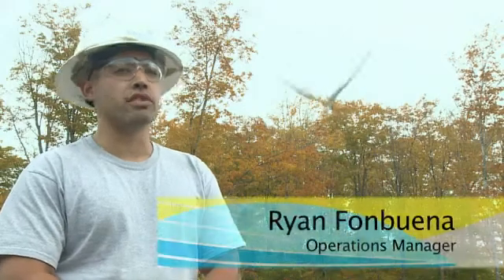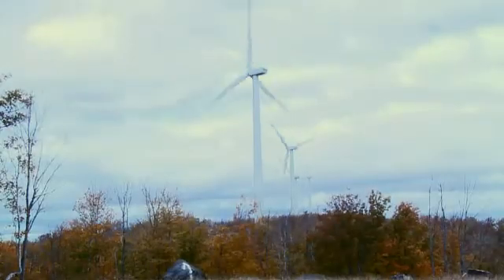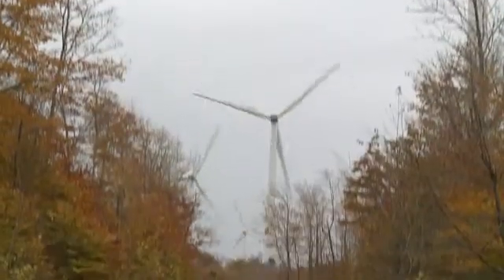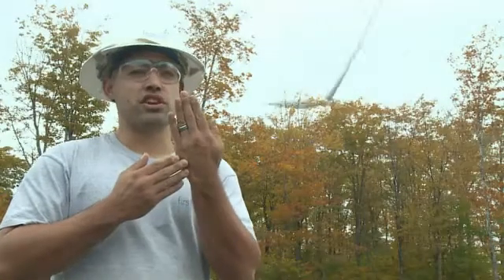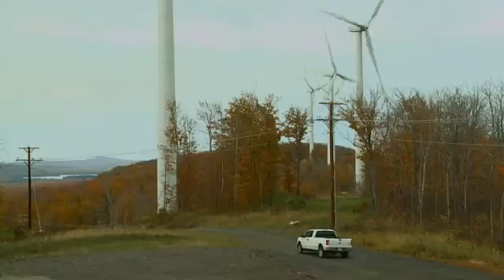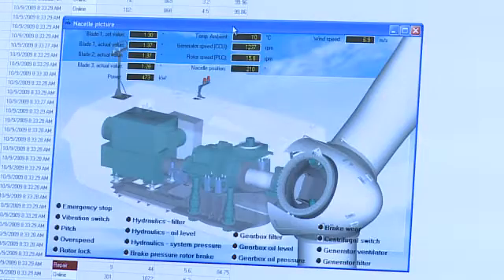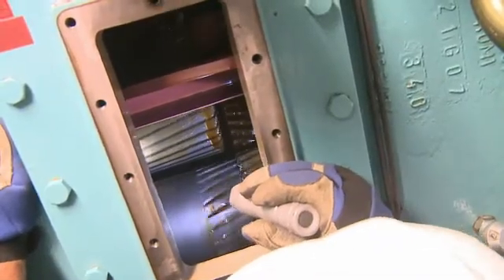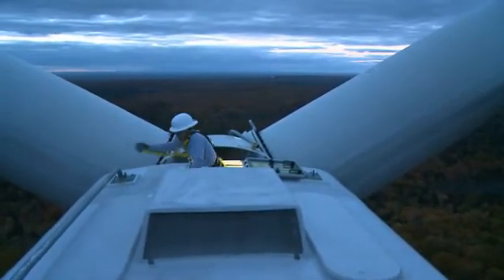Generating Wind Power: Stetson Wind Operations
Find out how wind turbines work and what it takes to keep the Stetson Wind project operating and generating clean wind power.